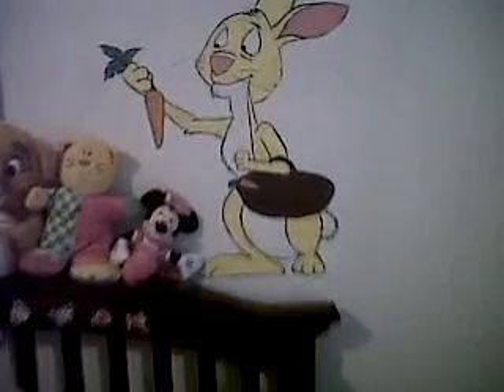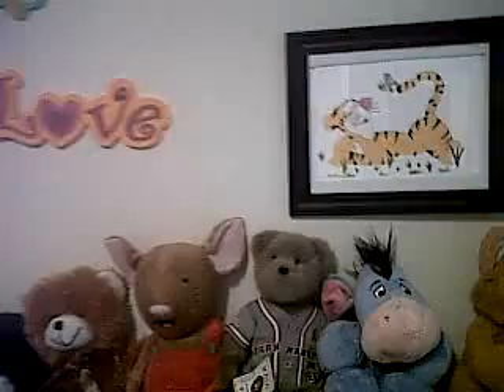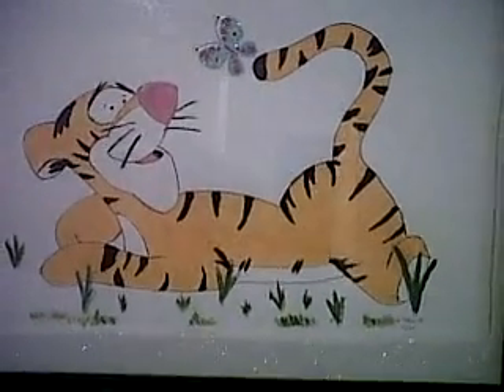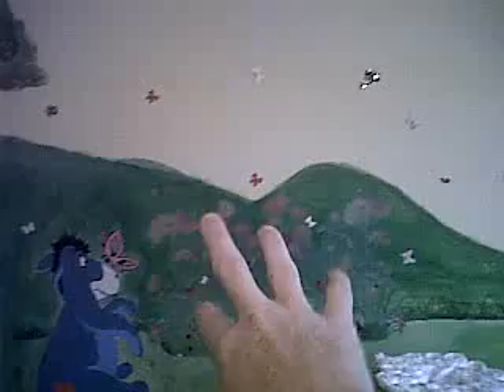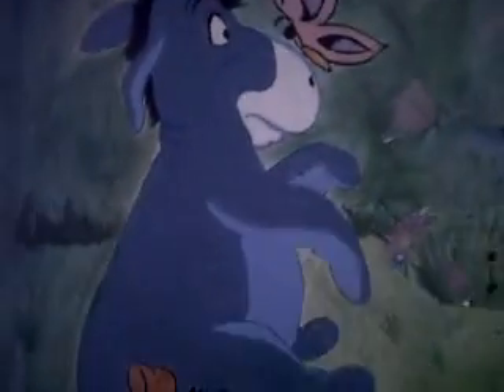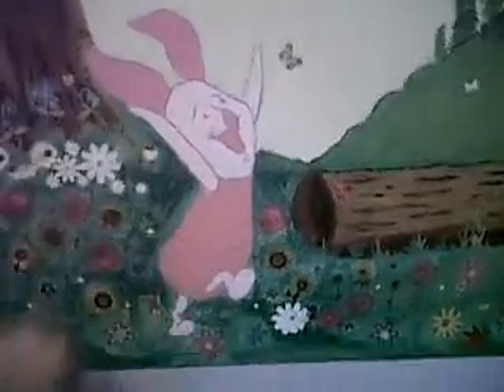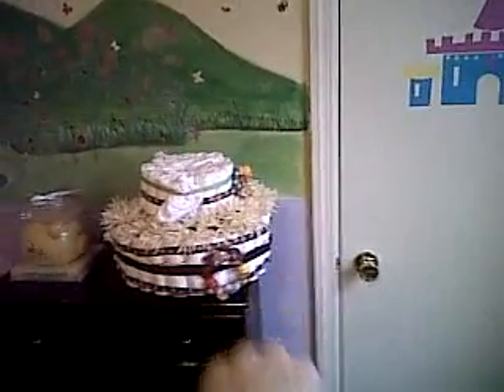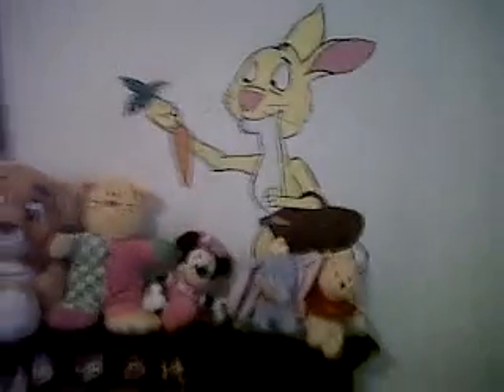baby room whinnie the pooh theme painting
painted my daughters room whinnie the pooh theme .